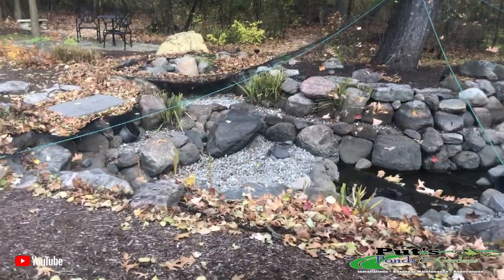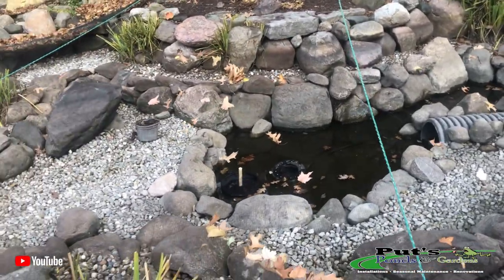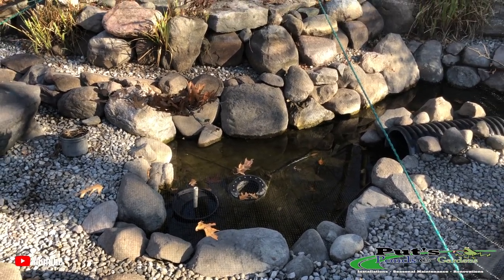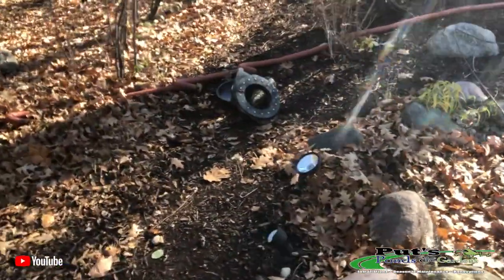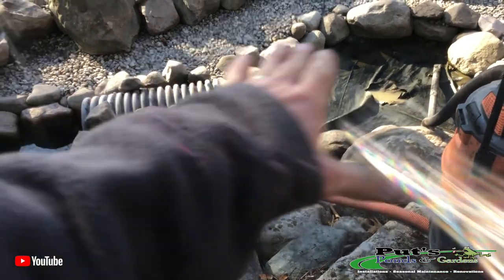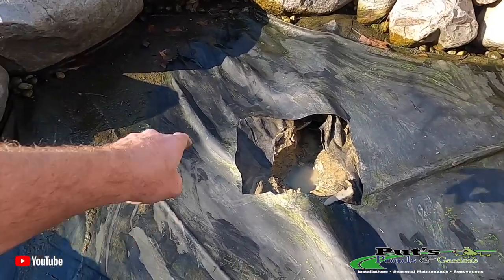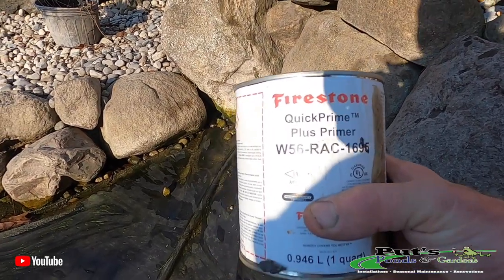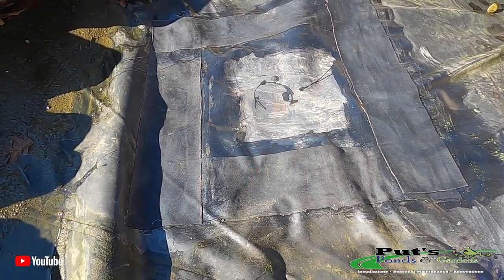Pond owner thinks he may have a leak...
We received a call from a client that thinks he has a leak in his pond. After telling him to leave the pumps off for 24 hours, see what we found out when we made a site visit...

Firestone Quick Prime Plus Primer